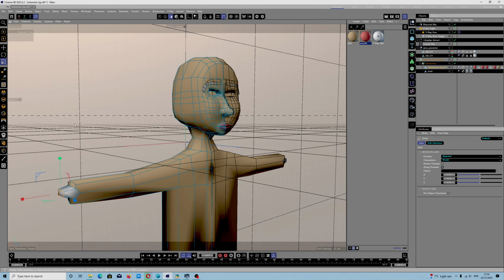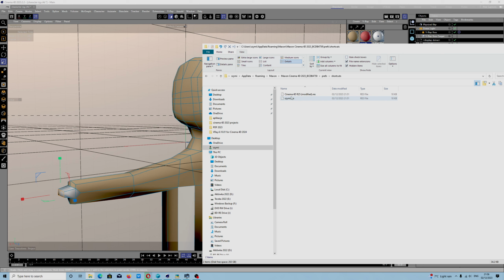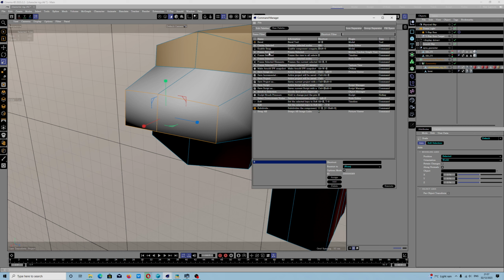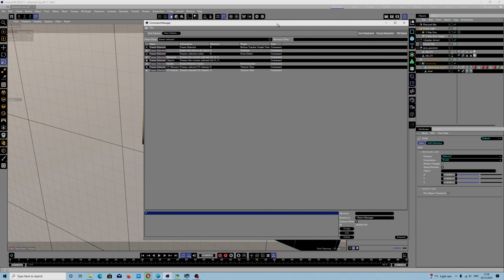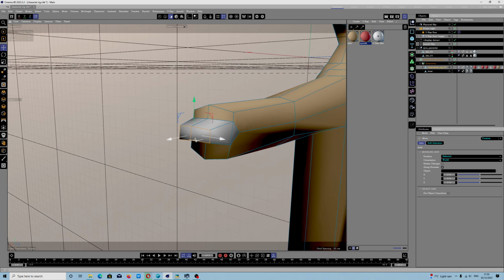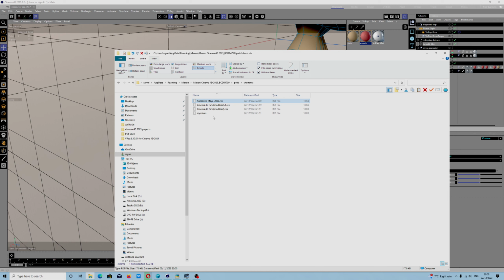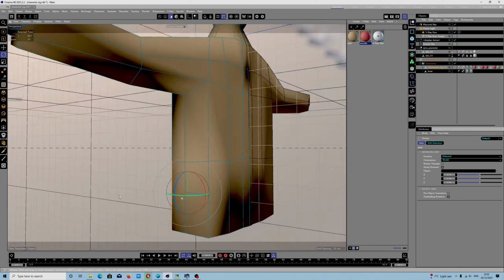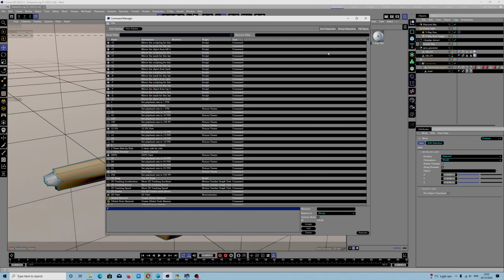Cinema 4D 2023.2 - How to change and save keyboard shortcuts (presets) to local disk (2023)